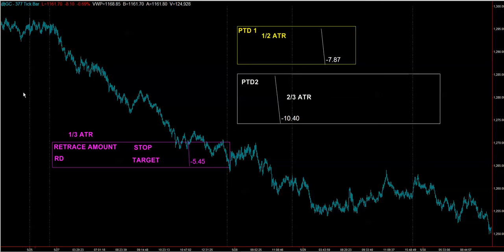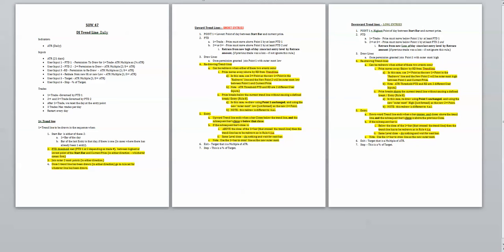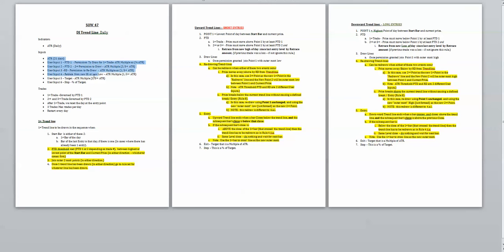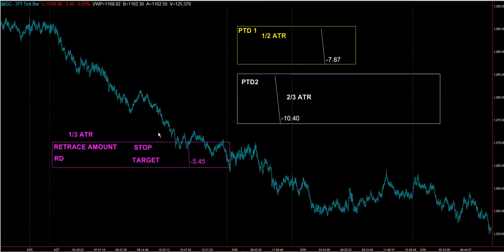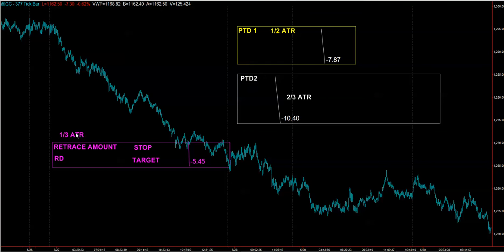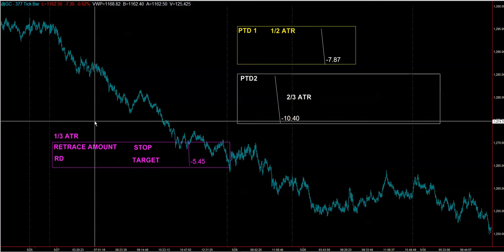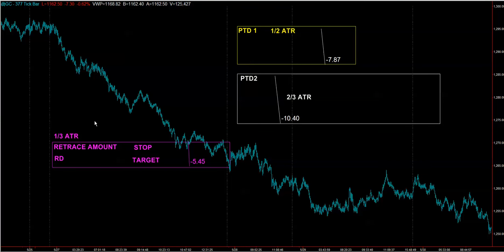DJ 2 Daily 1 6 Inputs